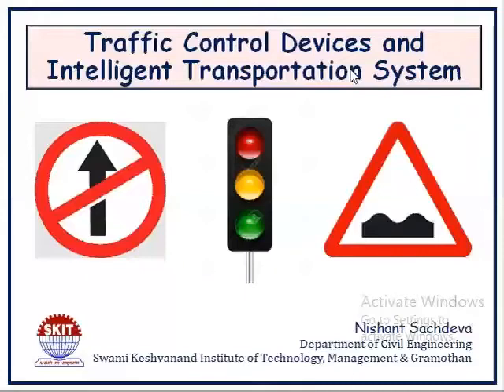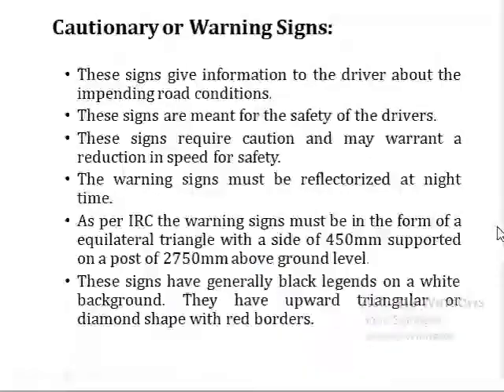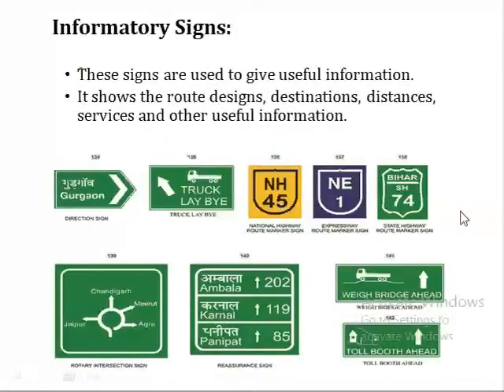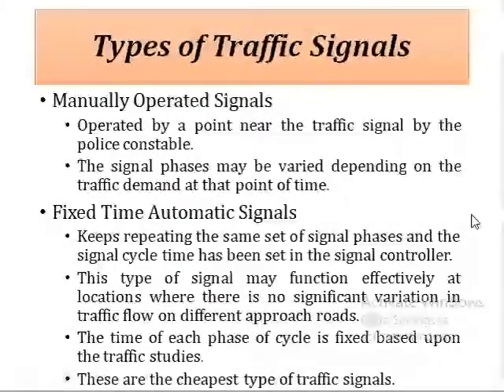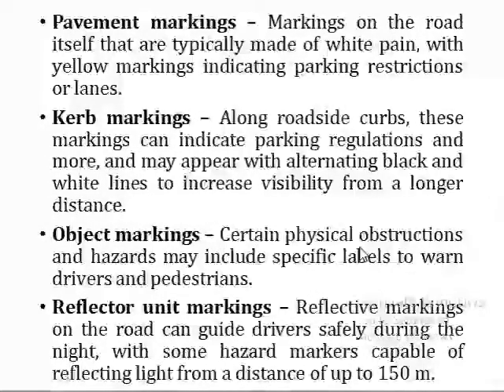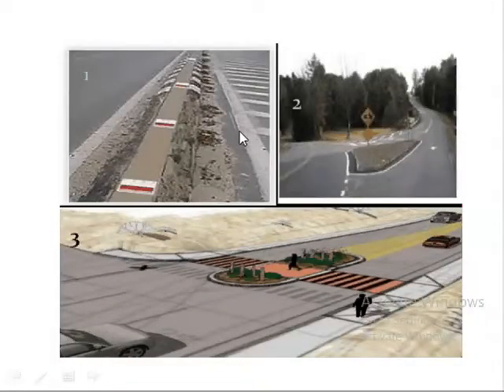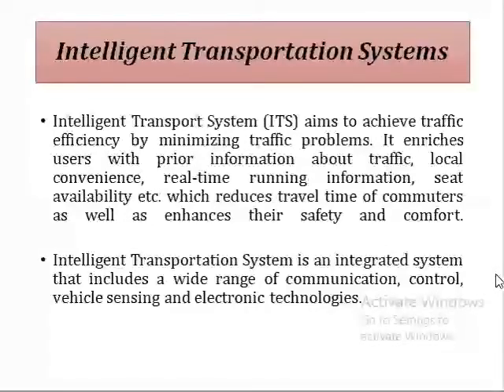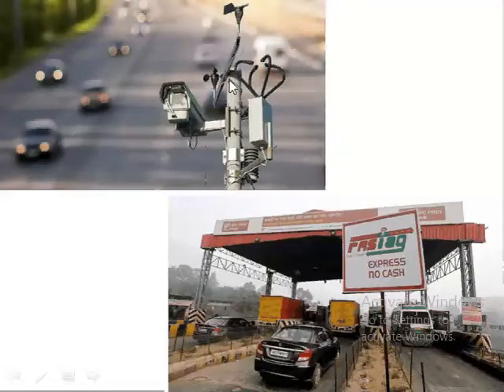CE Lecture on Traffic Control Device & Intelligent Transformation System By Mr. Nishant Sachdeva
Video Lecture of Traffic Engineering And Management (6CE5-13) Made By Mr. Nishant Sachdeva, SKIT Jaipur